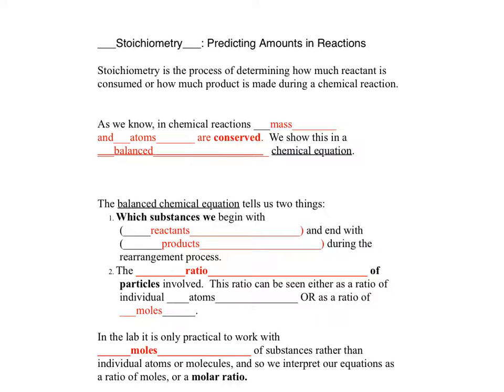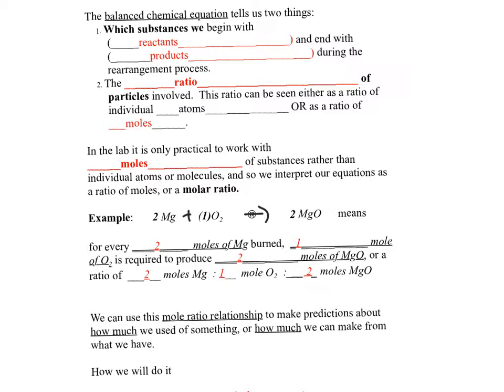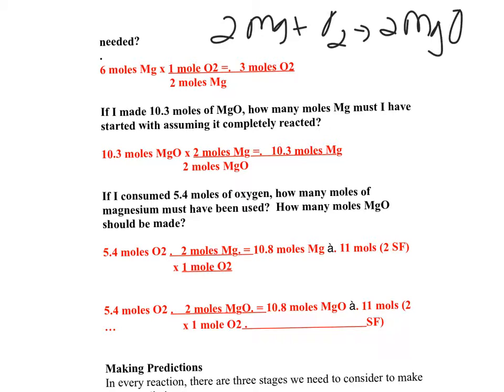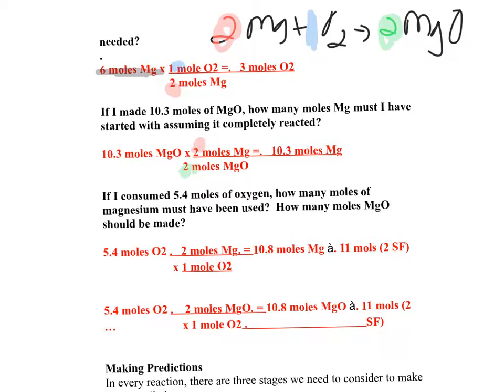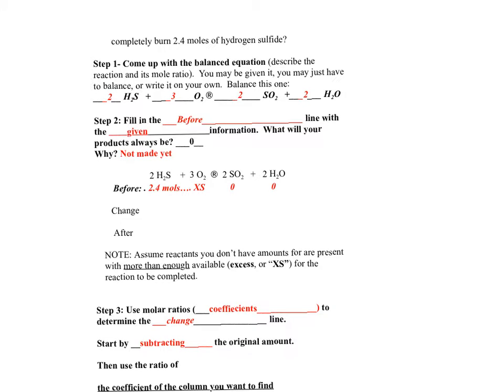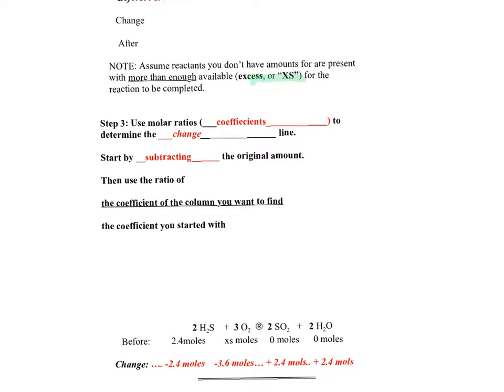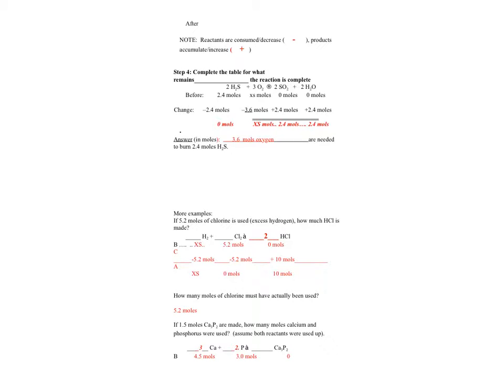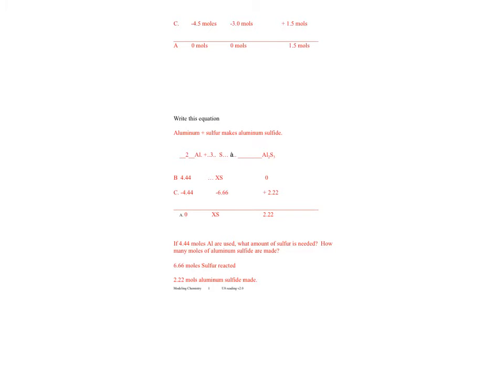mole mole ratios bca